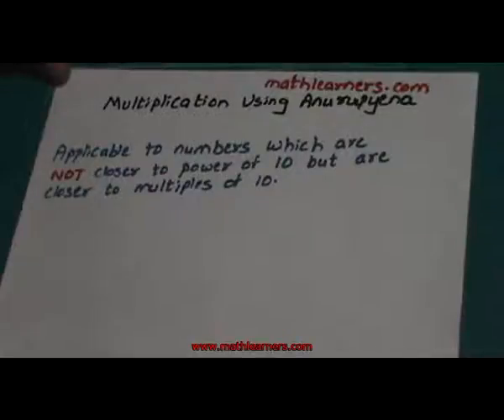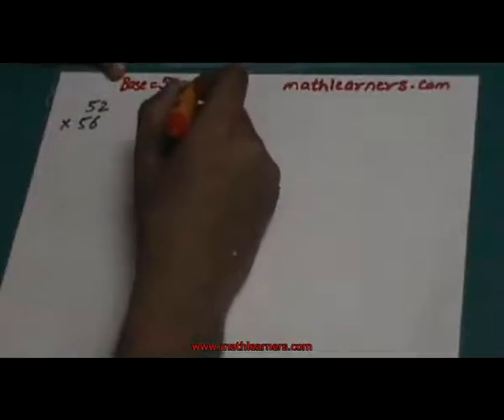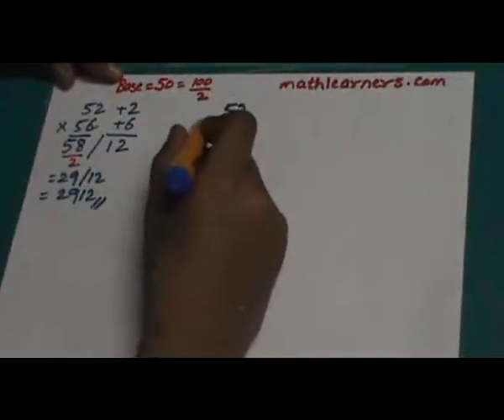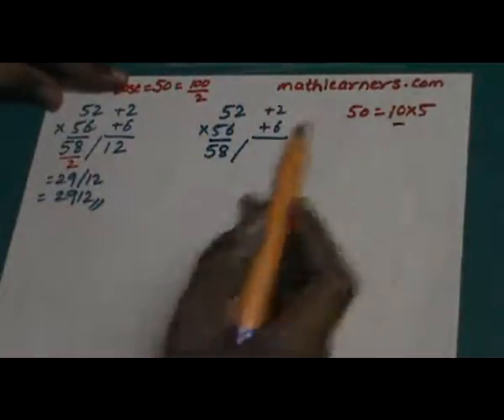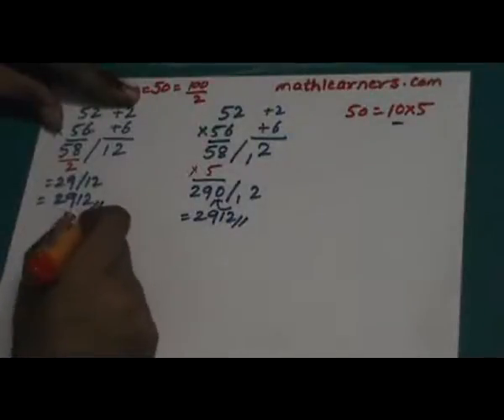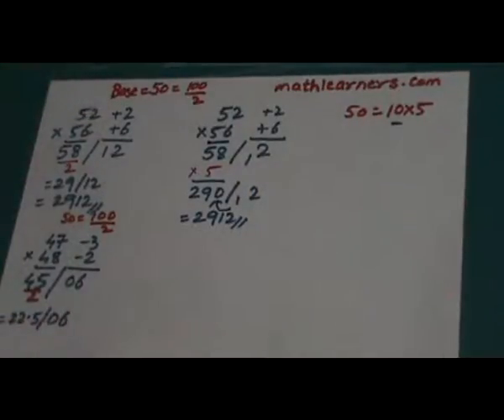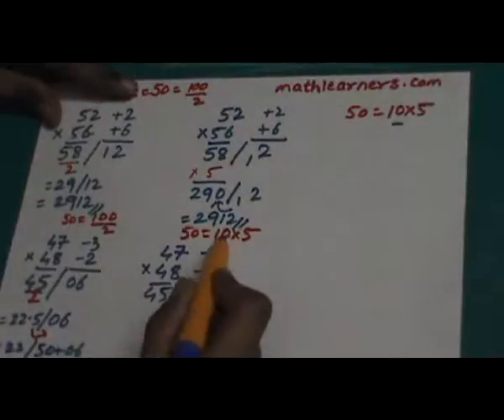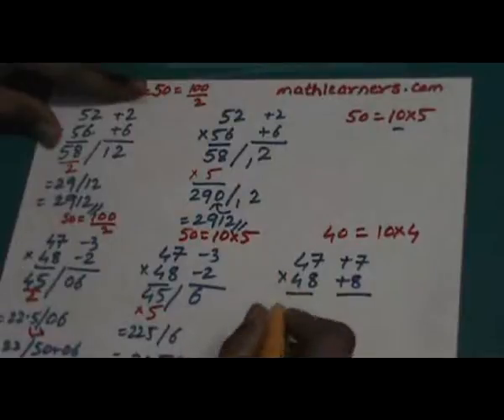7. Vedic Mathematics - Multiplication - 2 (Anurupyena)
Video shows how to multiply numbers, in Vedic Mathematics, using Anurupyena sutra when Nikhilam sutra cannot be applied i.e. both the numbers are NOT closer to power of 10 but are closer to themselves.

Vedic Mathematics is a tool in Mathematics to carry out mathematics operations like subtraction, multiplication, division, finding squares, square roots, cubes, etc in less steps and less time.

Hence Vedic Mathematics is vastly used where TIME is important factor in competitive exams like BANK CLERICAL/PO, GRE, GMAT, CAT, CET, RAILWAYS, IBPS, etc.

mathlearners.com blog presents all the techniques/sutras Of Vedic Math in simple and language and with many step-by-step examples.